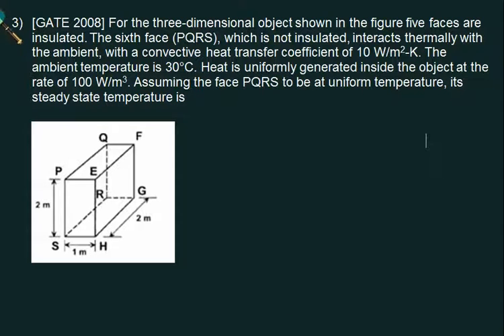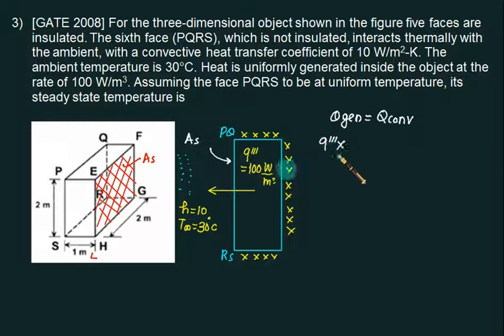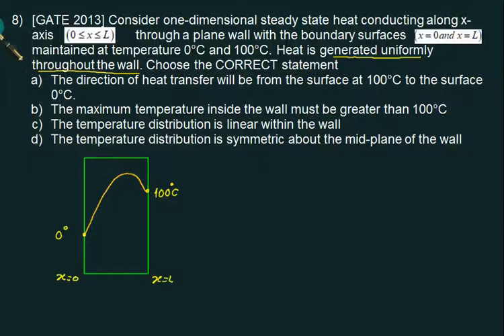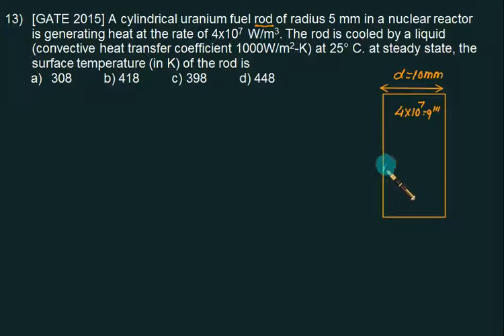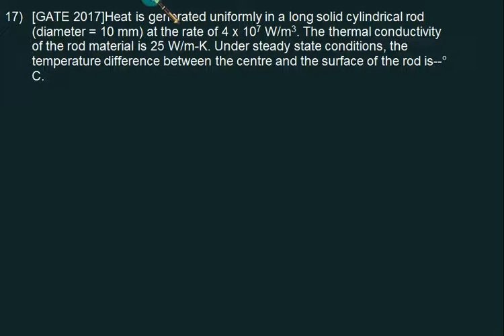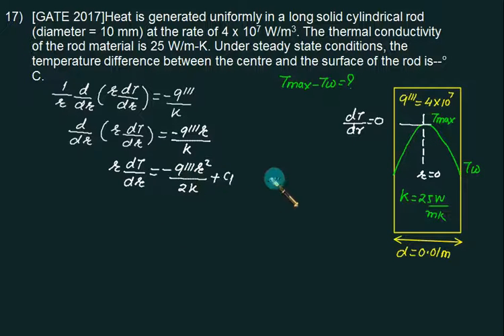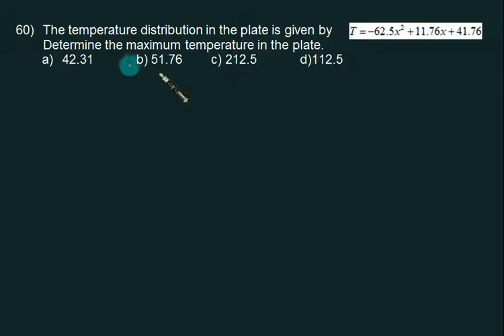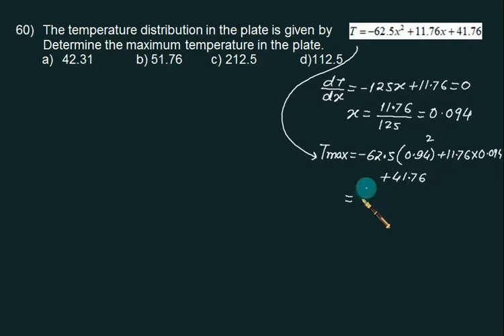33 Internal generation Numerical 2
This lecture series titled "HEAT TRANSFER" is meant for under graduate students of Mechanical, Aerospace, Aeronautical, Chemical, Metallurgy Engineering. Conduction Heat Transfer Through Composite Slab for GATE, this is one of the important topic for heat and mass transfer Conduction heat Transfer through cylinder, concept of thermal resistance There are many practical situations in which heat is generated in a heat-conducting body. An important application is the case of electric current flowing through an electrical conductor in which the dissipated electrical energy is transformed into heat.